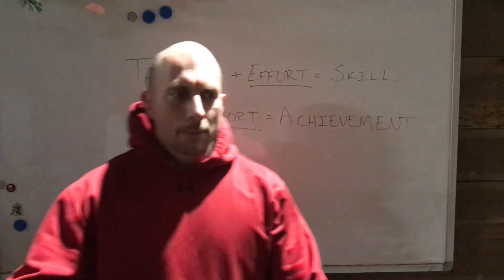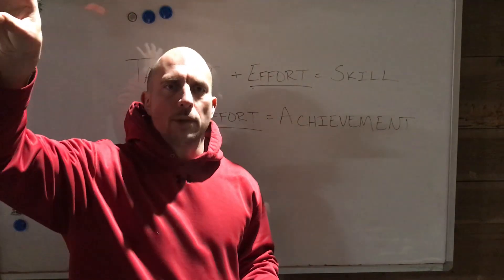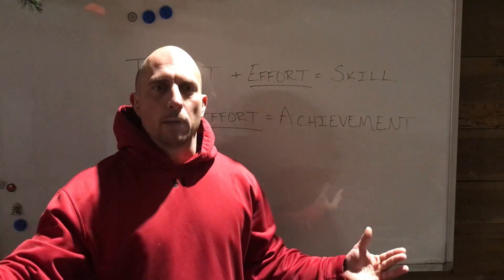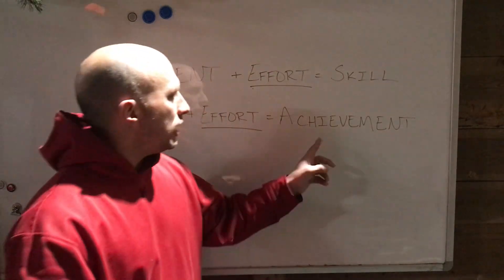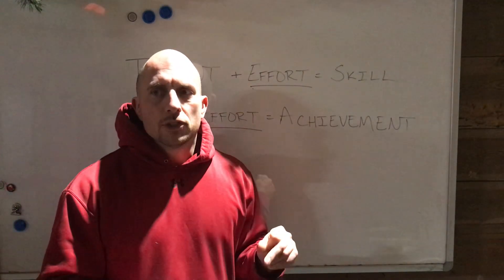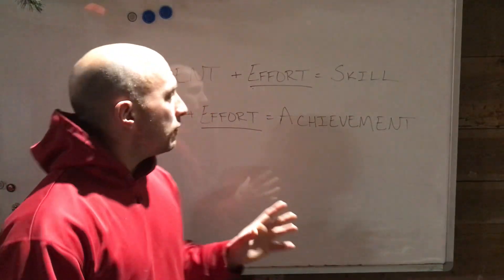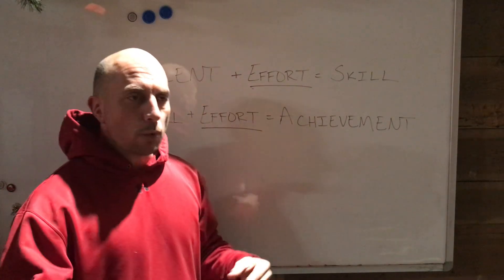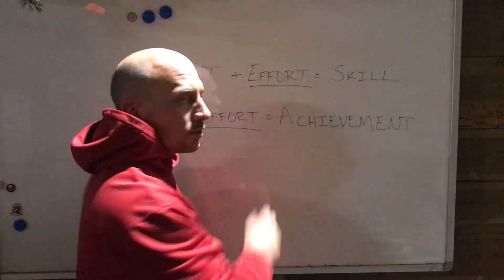180: Skill + Effort = Achievement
Behavioral psychology tells us that the environment can and will shape human behavior, for good or for bad. As coaches, parents and/or teachers, what we focus on and reinforce with the kids that we work with will be the actions that they will choose to follow in the future.

If we prioritize and celebrate touchdowns, goals, points or victories, then the child will believe those are the things that matter and strive to light up the stat sheet. But, as Angela Duckworth points out in her book Grit, talent and skill are only a small part of the equation and it is EFFORT that is the key ingredient to reaching a higher level of achievement. We are all familiar with the adage, "Hard work beats talent when talent doesn't work hard" and Duckworth's work exemplifies that.

In closing, if you see your kid giving great effort, reward and reinforce that. That is the behavior we want them to repeat. It is effort given, day in and day out, that will take you to the next level, whatever that level may be.